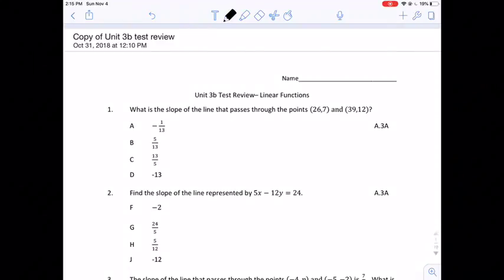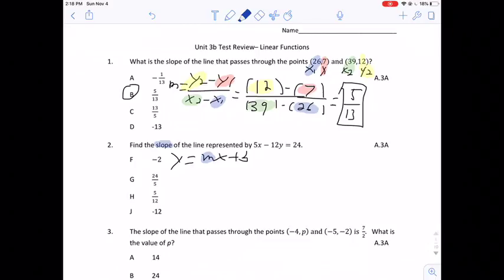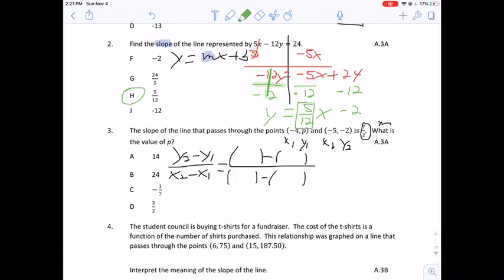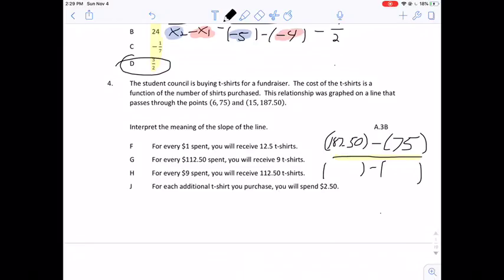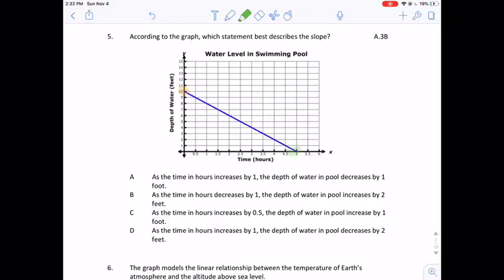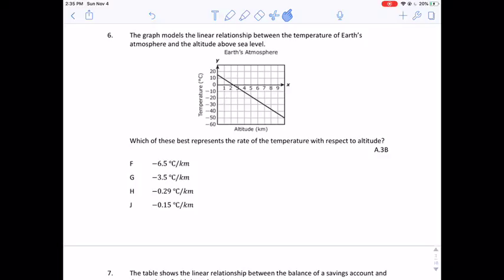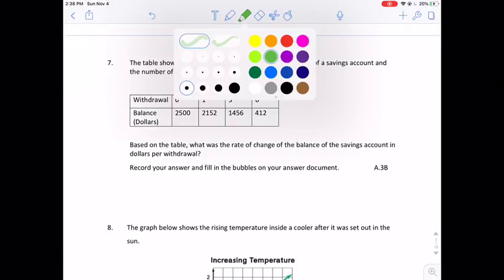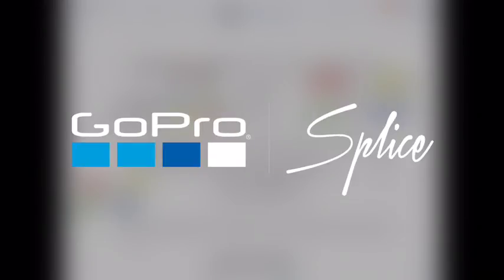Unit 3b Test Review Problem 1 7